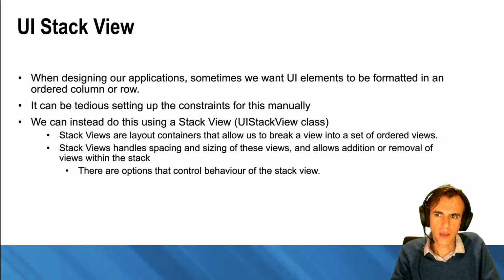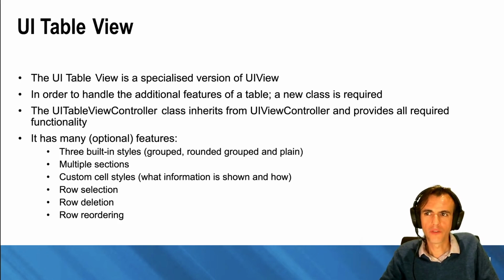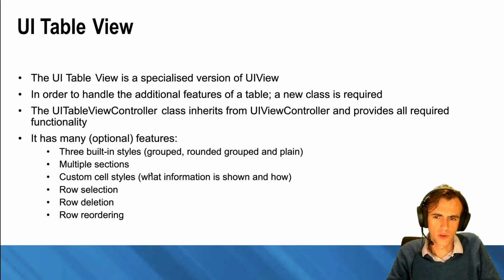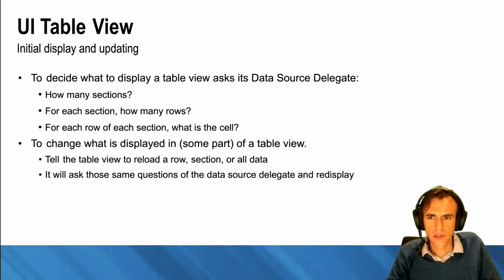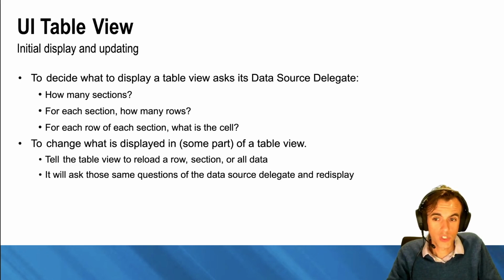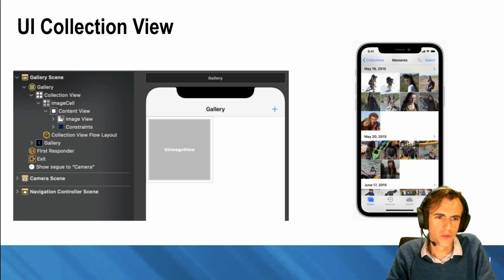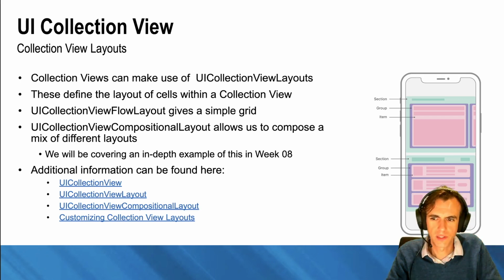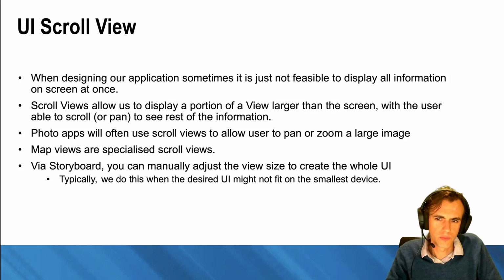W03 02 Useful views for iOS Design